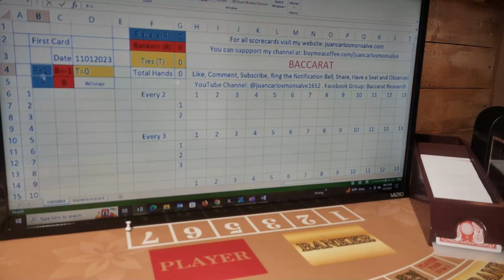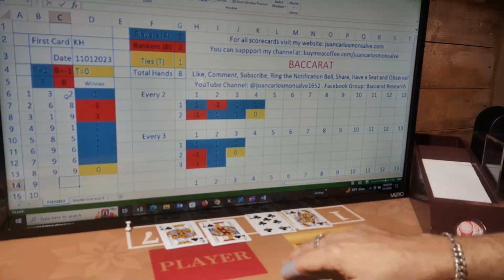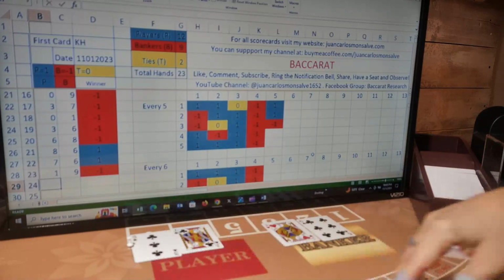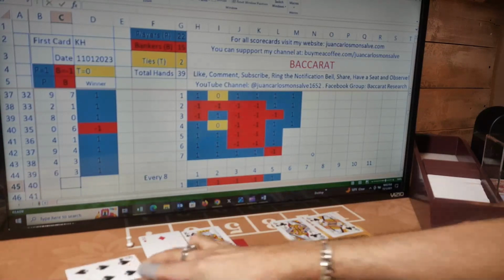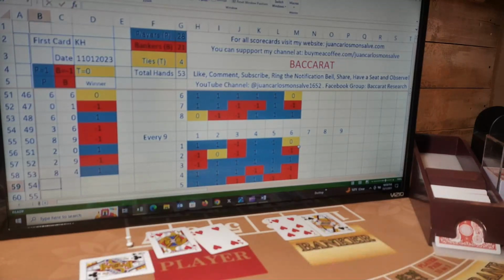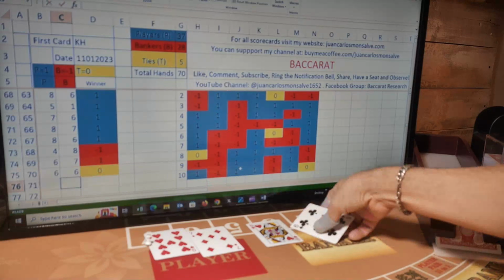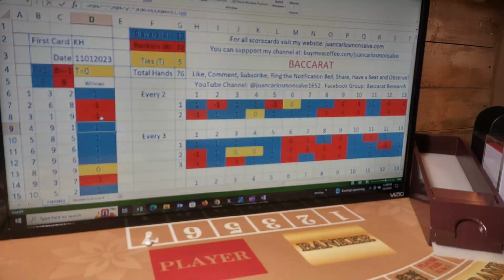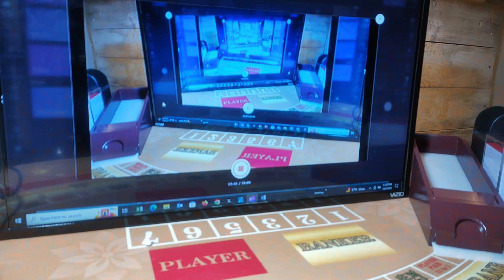Baccarat Play 11012023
@juancarlosmonsalve1652 baccarat Baccaratlovers Baccaratstrategy BaccaratResearch Facebook Group: Baccarat Research. I post videos playing Baccarat with real cards keeping track in different scorecards for your use. You can follow along while I'm playing or you can use the data of every game for you to test your own strategies or create new ones. I am not a tech savvy nor a professional casino dealer but my promise is that I will learn and I will get better in my recordings and play for you to have a better experience. My goal is to have this information free to all who want to use it. I play, Baccarat, a casino table game with real cards, a real Baccarat table, I keep track of the scorecards for people to use them to verify their own strategies and to verify if their current ones work, how often they work or don't work and for how long; the only way to have a better understanding of those strategies is to compare them to real scorecards of real shoes recorded. I'm not a professional casino dealer nor I have been one; I follow the Baccarat rules card but I cannot guarantee that I don't make any mistakes playing and recording the game; as any errors change the outcome of the entire shoe. I'm not promoting gambling, this channel is targeted to those players who want to study and analyze the game to improve their own strategies. Play responsibly and enjoy my channel as much as I do.
I will keep adding more videos in YouTube and the scorecards are available in my website juancarlosmonsalve.com with every video for your use. I'm not encouraging people to start gambling, this information is for those who already go to casinos to have fun or consider it as a side hustle. If you decide to gamble, please, do it at your own risk and never gamble what you cannot afford to lose and play responsibly. If you have a gambling problem you can contact the National Helpline 1-800-GAMBLER or visit their site at NCPgambling.org. Follow me in social media sites and my website juancarlosmonsalve.com where you can find the scorecards as PDF files and don't forget you can always buy me a coffee @Baccarat @BaccaratLovers @BaccaratResearch @juancarlosmonsalve.com Facebook Group Baccarat Research
38% of my viewers are from the USA; please, type the name of the city where you live, the state or province and Country.
I'm not an expert gambler, a coach nor a counsel but of the things I have found out so far is that is better to:
1. Use a "Surprise Factor" when you go and play at a casino.
2. Don't use always the same strategy. Strategies work if they are used for short periods of time.
3. To Play only Player, or Banker, or second Player, or second Banker, or Chop-Chop, etc is not much of a "Surprise Factor" as the casino already know people play those systems.
4. I like the Martingale system but casinos know this is a very popular bankroll management system so no "Surprise Factor" there either.
5. You can try a Progressive betting system so when you win a few hands in a row you win more of what you have lost.
6. Win a few units per shoe per day and no more.
7. The longer you stay at a casino, the more chances you have to lose money.
 8. Find the strategy that wins more hands; there are some out there. There is not much randomness in this physical universe; many things are related to each other so patterns exist.
9. Luck and faith are part of the game.
10. Have fun and make money at the same time; it is possible!